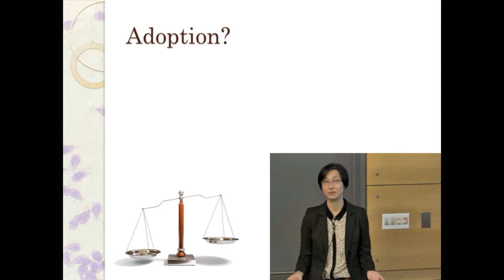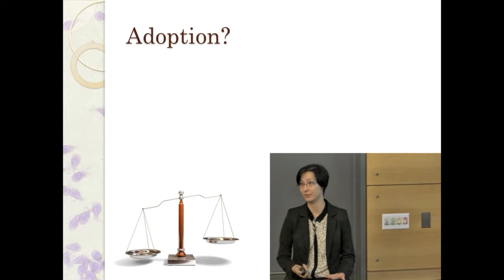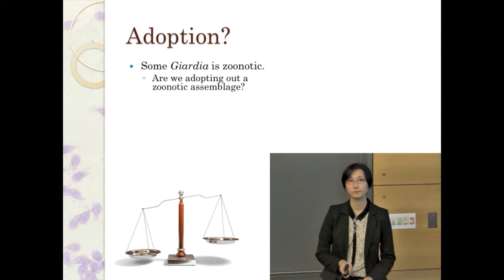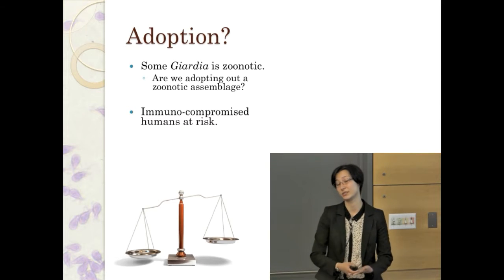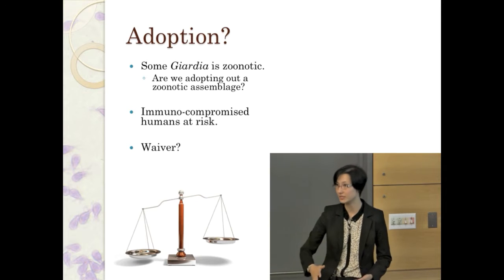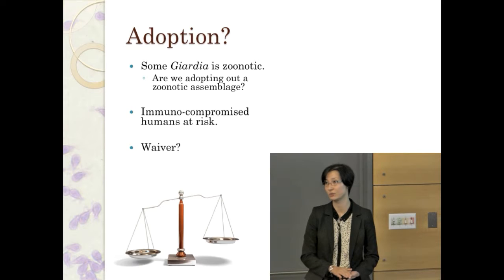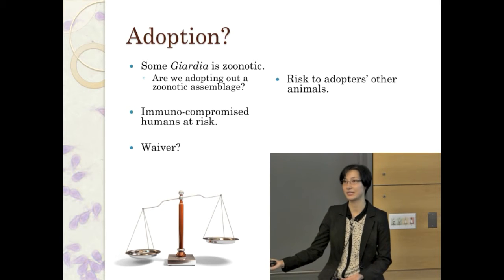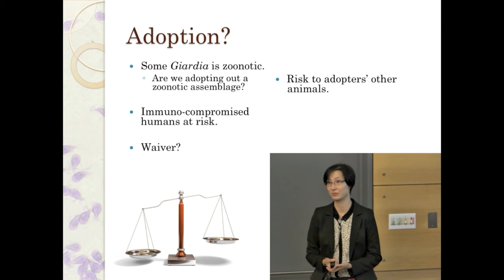Giardia: For Shelter Staff and Volunteers 13. Adoption - conference recording